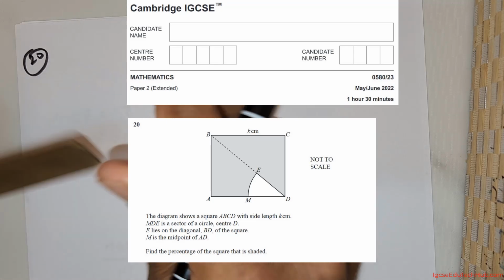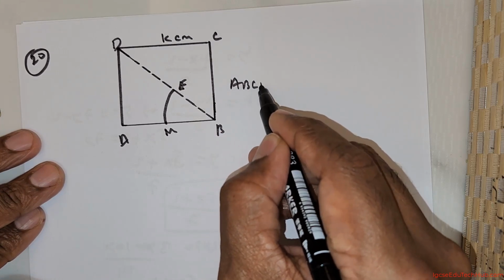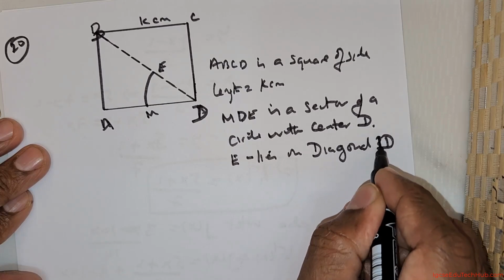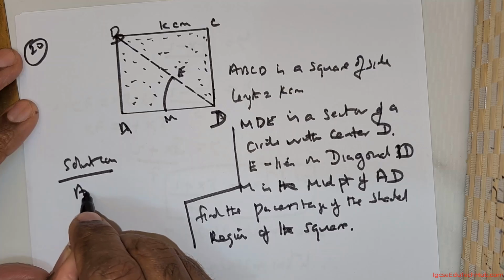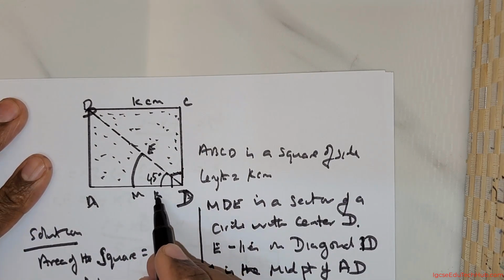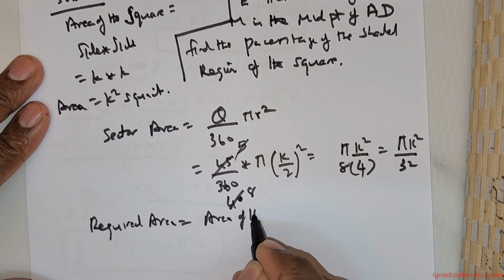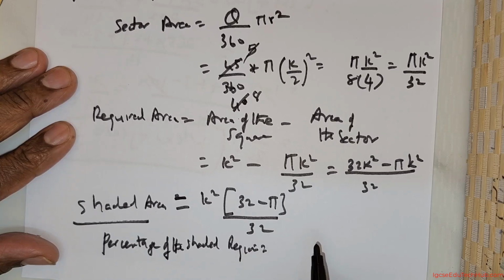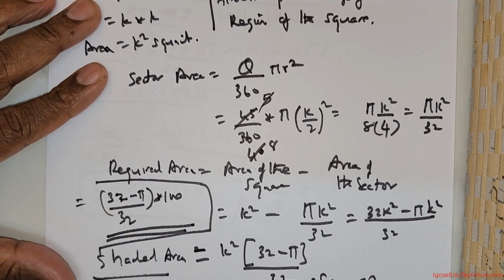🌟IGCSE Extended Paper 2 June 2022 (Version 23) | Full Walkthrough & Solutions|Question 20